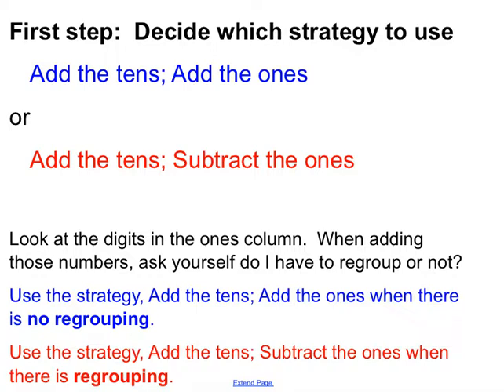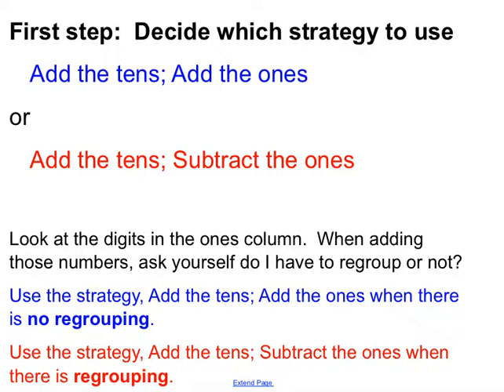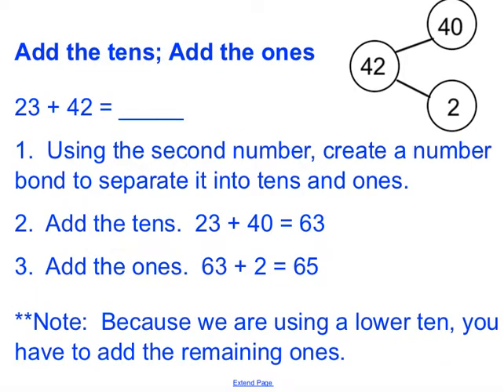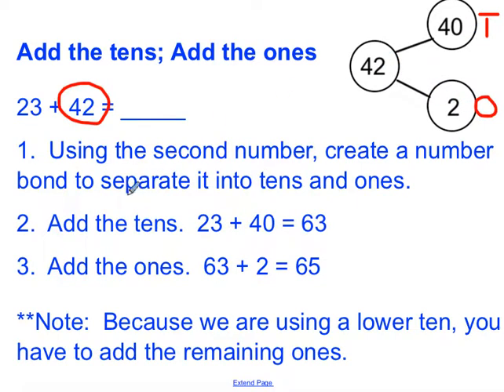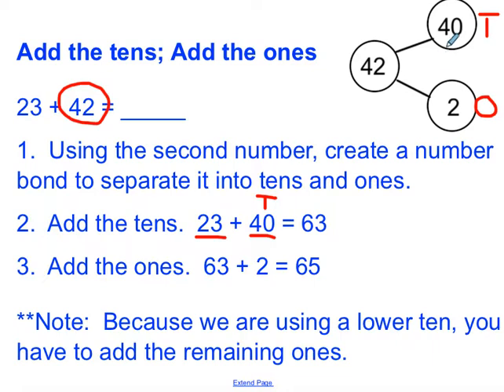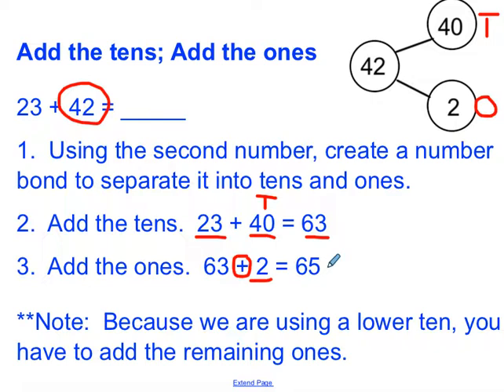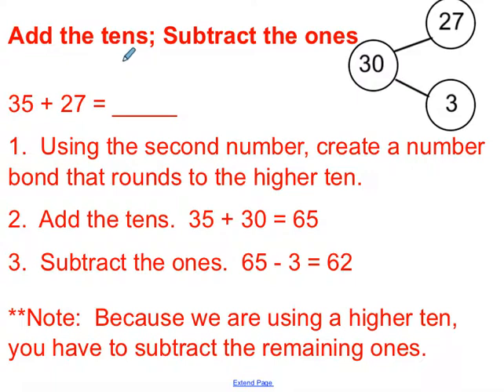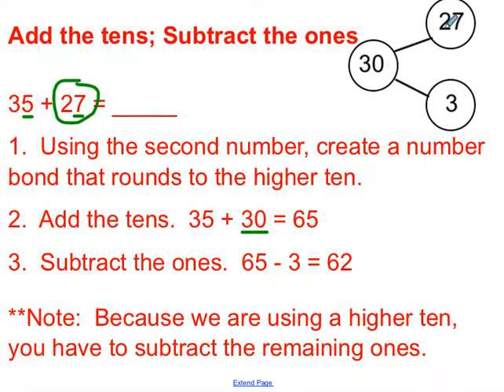Mental Math Addition Strategies